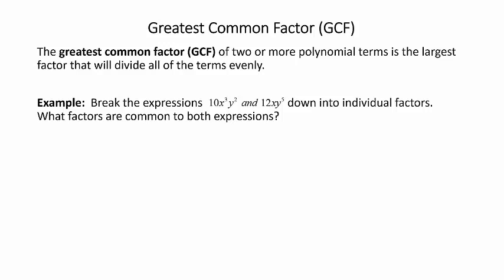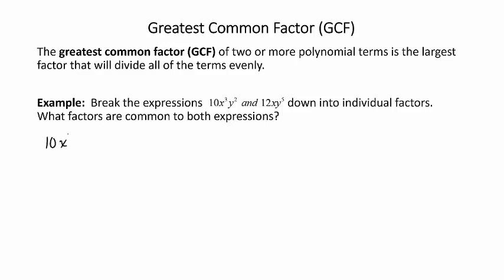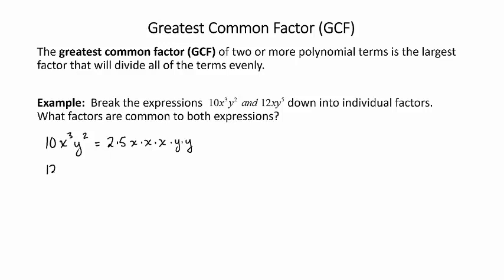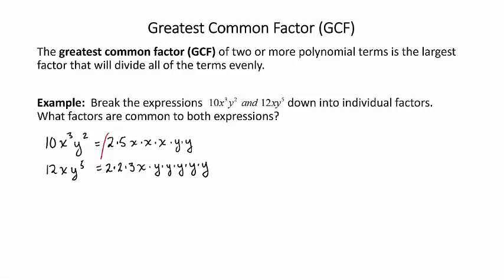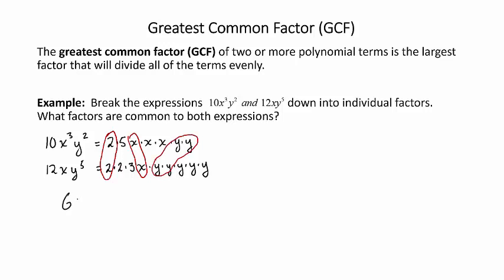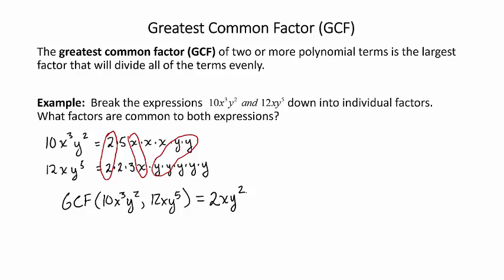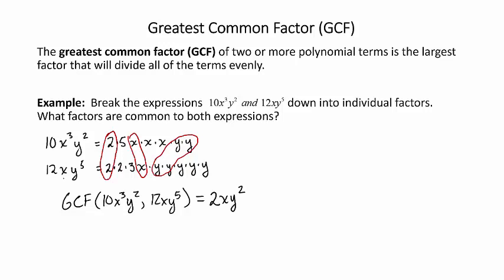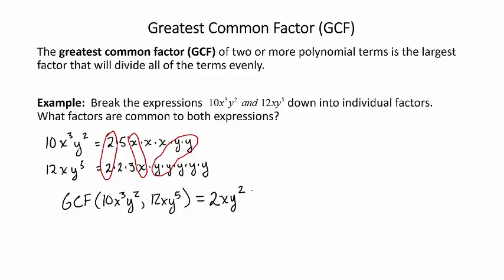Finding the GCF 10 1 2